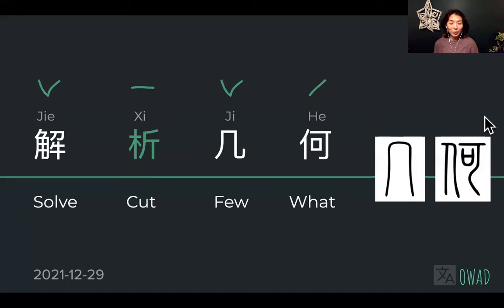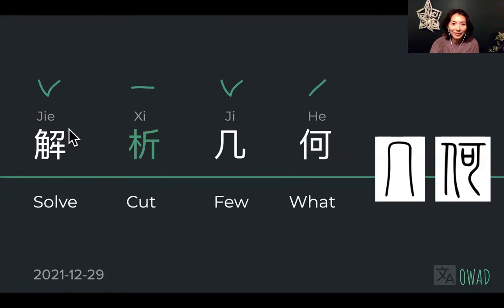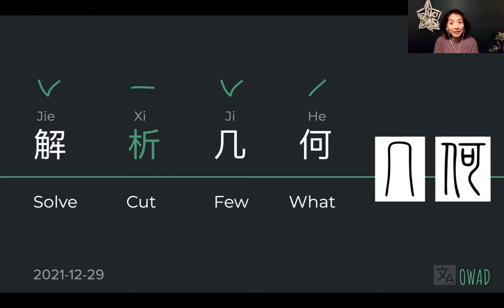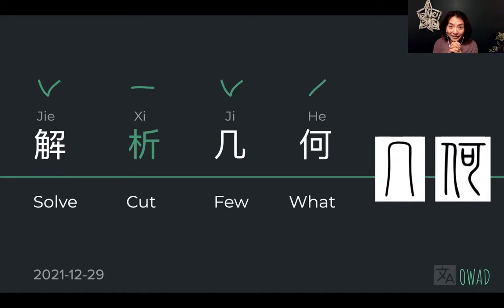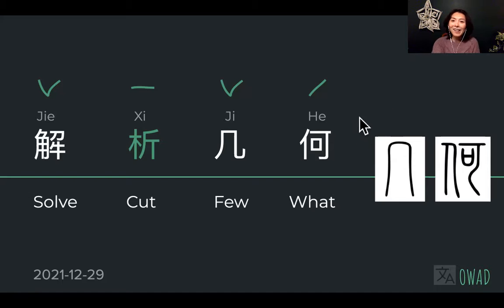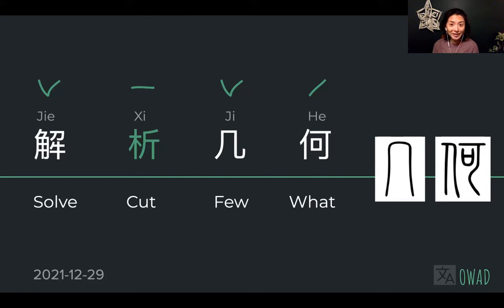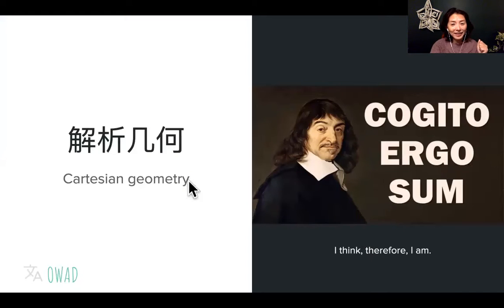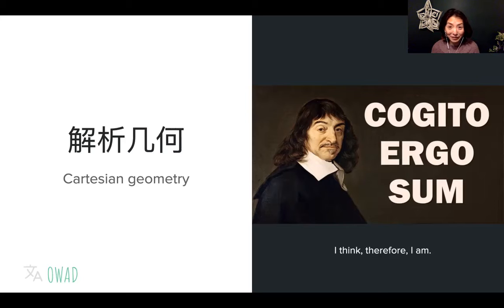Analytic Geometry (解析几何) | S1E49 | One Word A Day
Amazing translation of this western math discipline into Chinese, that involves cutting up animals, cutting up trees and asking how many of them already.

10 min a day with me to learn how Chinese make meaning with their language. No matter how ""strange"" it may look or sound at the beginning, when you spend enough time with it, it becomes part of you. Grow your world by expanding your vocabulary and most importantly understanding the logic behind this new language.

Chapters
00:00 Opening
00:20 Review
00:50 New Expression
01:22 Solve
03:31 Cut
04:10 Few
07:28 What
10:10 Full Meaning
15:10 Closng